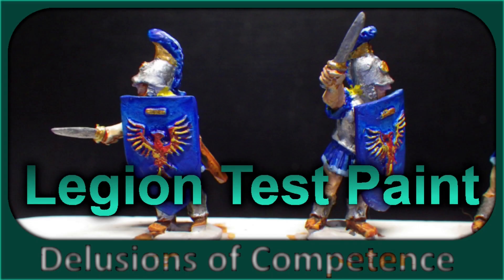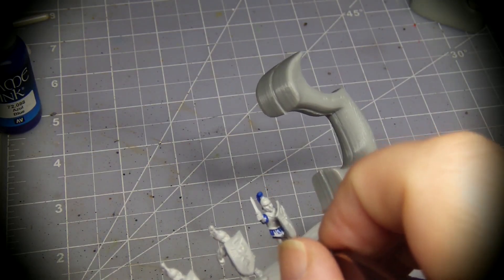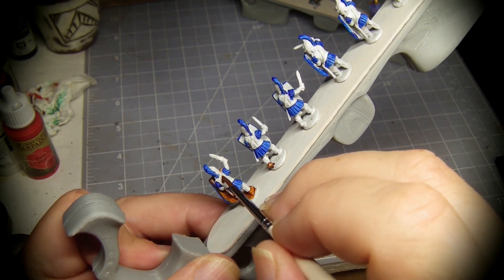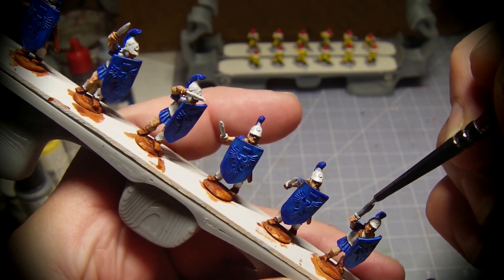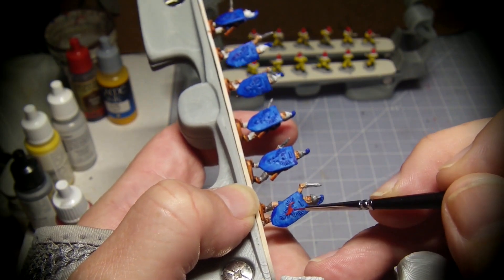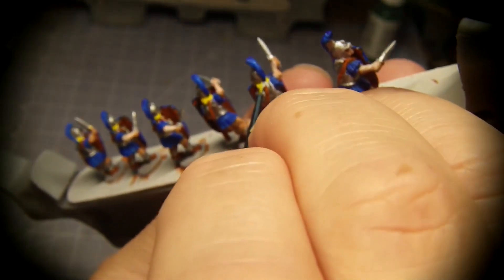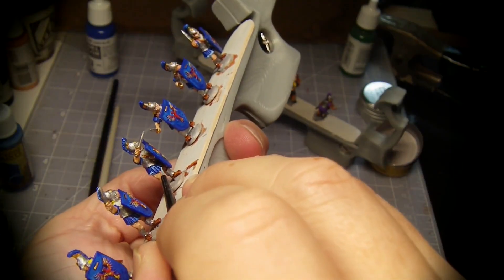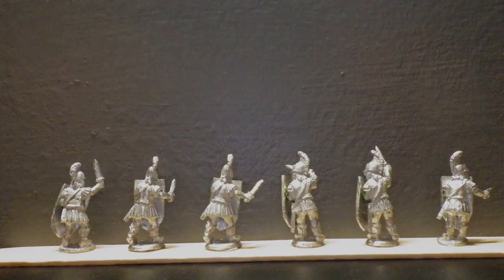Legion Test Paint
Delusions of Competence

Wherein Andrew deludes himself into thinking he can do a halfway decent job painting some Battle Valor 15mm Legion Swordsmen that he will use as the Bladegrip poster child.  (I have the manufacturers explicit permission.)

Oh - yea - check out the Bladegrip Kickstarter!

I did a test run of 4 Legion Swordsmen in various colors to see what worked, yellow, purple, black, light blue; and I did not pick any of those colors.

A Bladegrip is 8 inches long, and I am intending to have a postcard/handout/package backing that is 8 inches wide, showing a full scale Bladegrip with painted minis on a craft stick. The idea is that the postcard can stand between two Bladegrips, visually demonstrating the purpose of the product. Ronny Bobby, Ricky and Mark.

Script:
6  Hay - In this video I am painting a single stick of 6 Battle Valor Legion Swordsmen for use with Bladegrip promotional material.
10   I start with contrast blue on the white primed miniatures.
   This includes the helmet plumes sleeves, skirts and shields.
38  I am using un-diluted flesh wash to cover anything that is brown, straps, shield back, shoes
46  Then I use a more diluted flesh wash to set in the exposed body parts.
52  The fleshtone was still a little dark, so I put on a opaque flesh highlight.
   I also used this pass to cover any sloppy blue splash.
56  I paint the swards metallic, and test the color on a the helmets and armor of the first two swordsmen.
66  The shield’s bird emblem gets a base coat of red
    And yellow highlights - accents.
84  I put a grey glaze over the already brown bases.
86  Then I finished the rest of the base armor metallic.
93  Blond hair makes a strong contrast with the blue
97  The helmet and shield get  gold accent features
104  I had to go back with opaque blue to fix where I sloped other colors on the shields
107  The penultimate color is light blue for highlights and embellishment.
115  The final pass is a light wash to tie everything together.
120  That’s it. Here are some stills, first the unpainted minis for those of you that are interested - and finishing with some painted closeups.

Cameras, Equipment & Software
Pentax 100
Olympus
Microphone
Audacity